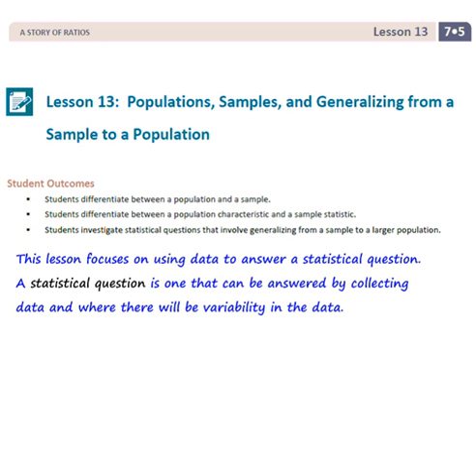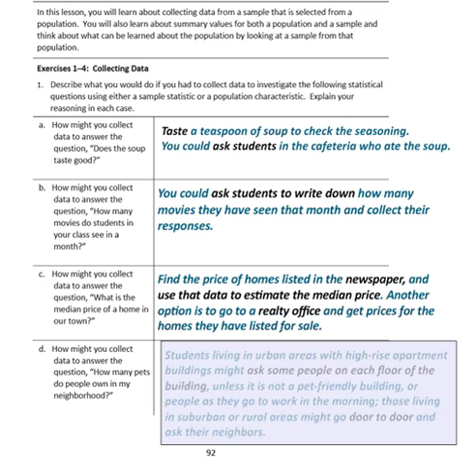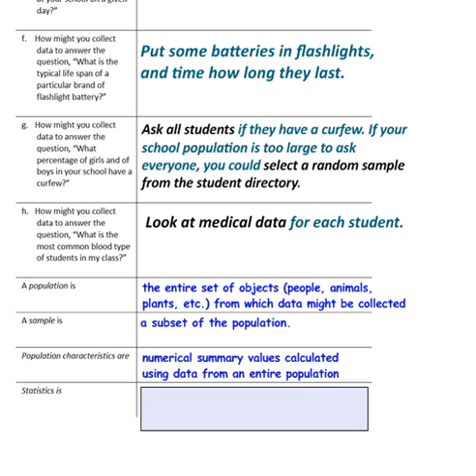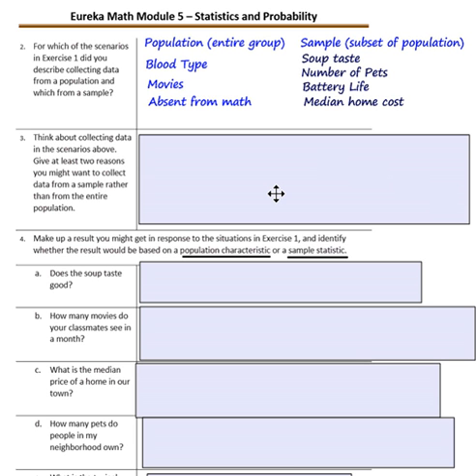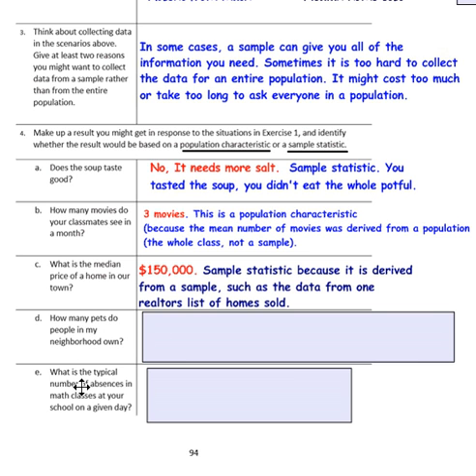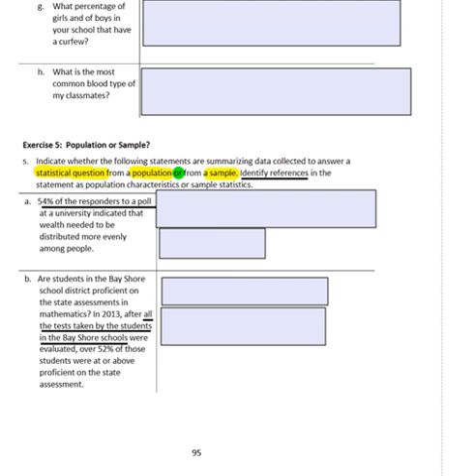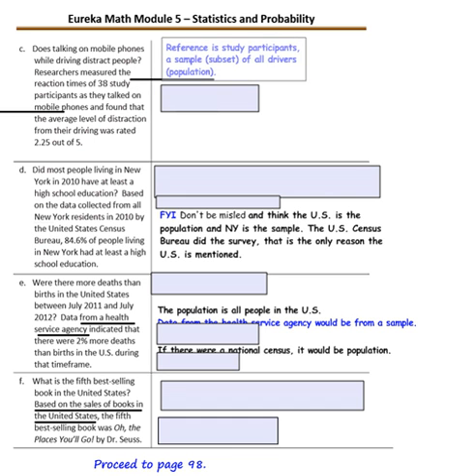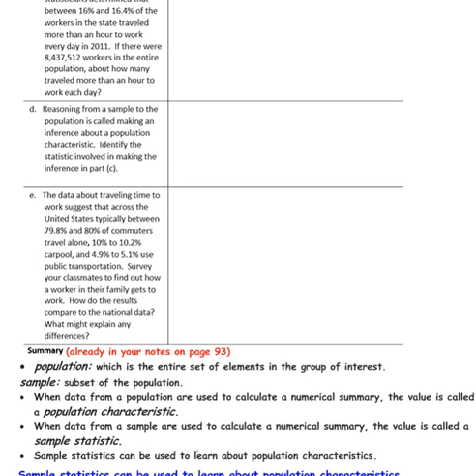G7M5 Lesson 13 Video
Math 7: Module 5 Lesson 13 on Populations, Samples, and Generalizing from a Sample to a Population